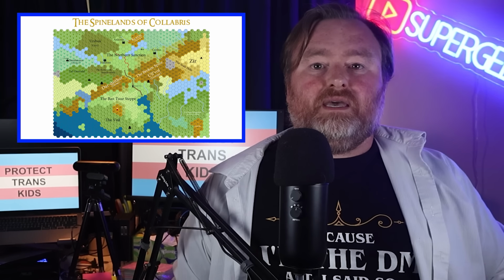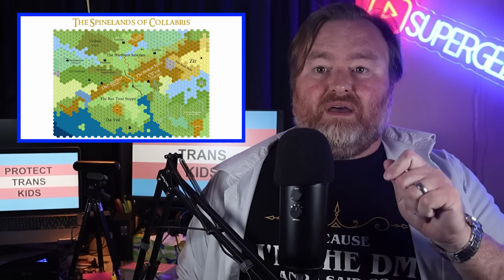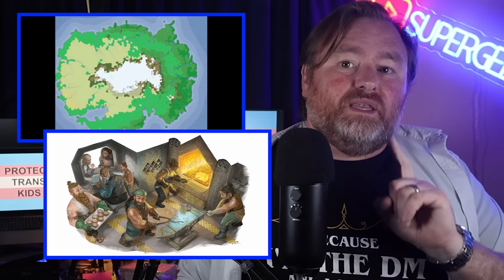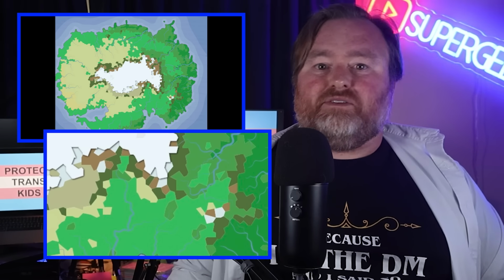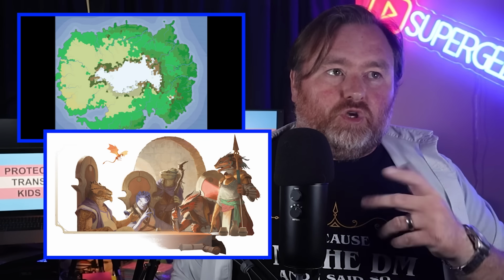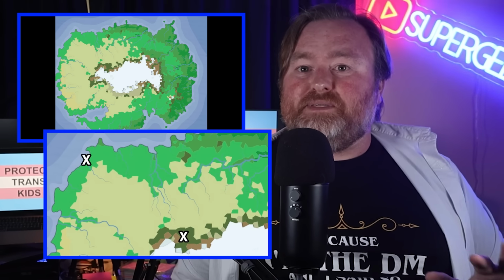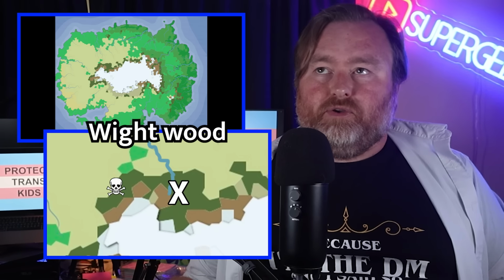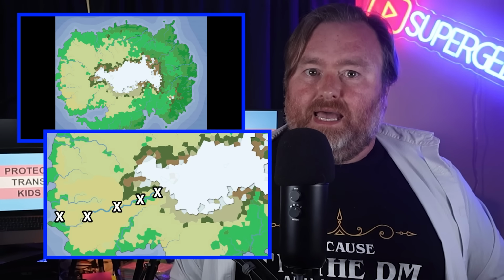Using Geography to Inspire Your Worldbuilding!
Can a map inspire me to create new cultures for my next fantasy world?

Chapters:
00:00 - Intro
03:09 - The Frozen Kingdom
09:00 - Who Lives Where?
16:50 - Adding Ancestries
23:55 - Factions Clash
29:42 - Desert Ruins
32:48 - A Word From Our Sponsor
34:37 - Outro

Address for Packages:
Mike Christensen
- PLEASE don't address things to "SupergeekMike"; I need to show I.D. when I pick up packages, and that isn't the name on my driver's license

Address for Letters:
Mike Christensen